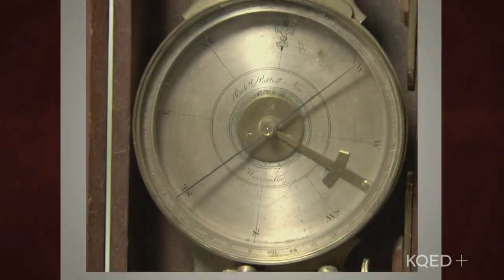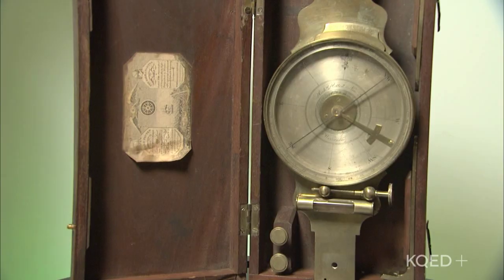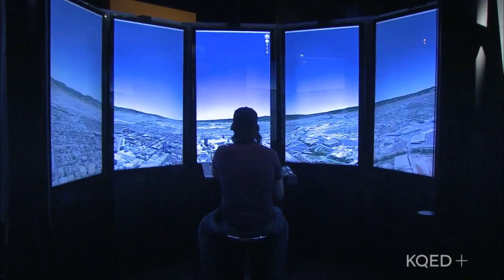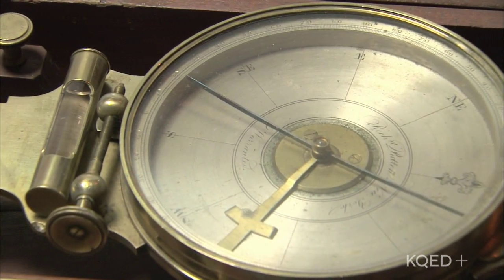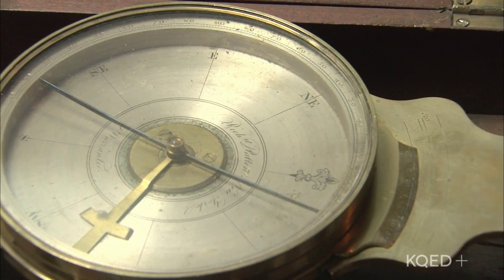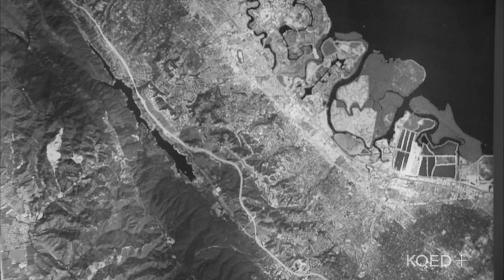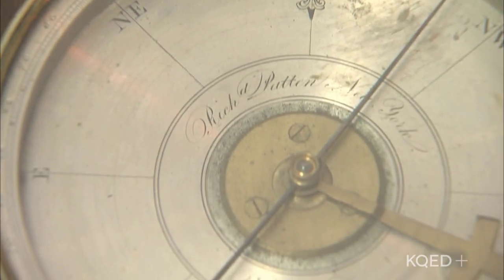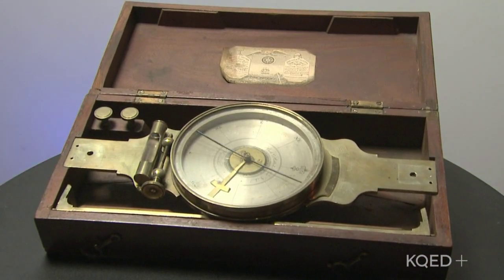History Quiz @ The Tech 6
This item was used to map San Mateo County in the 1830's, it was also used to tell time. What do you think it is?